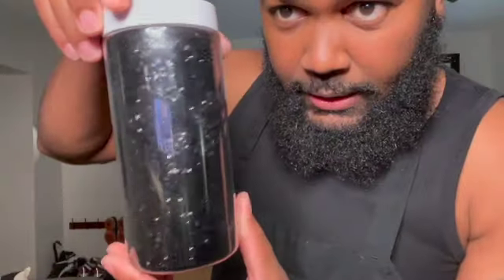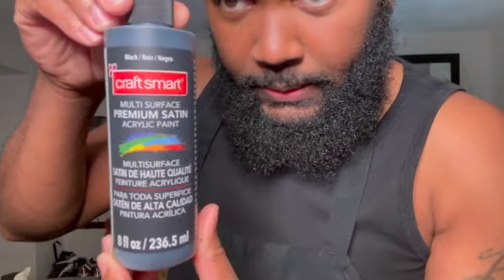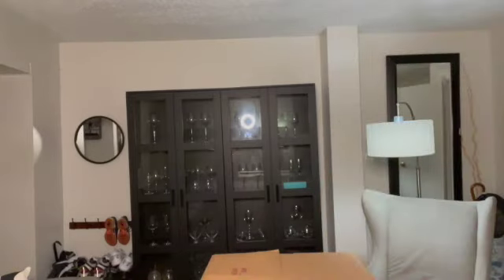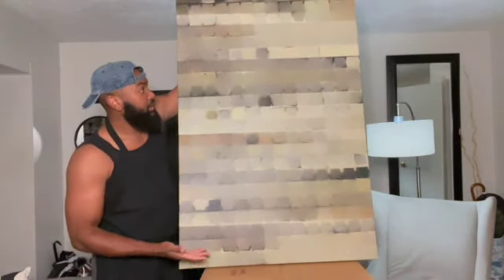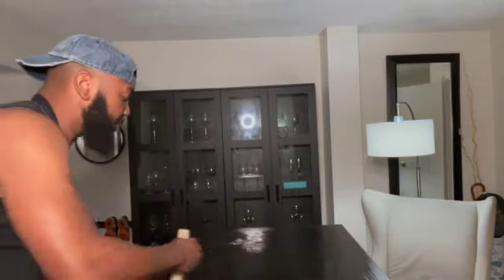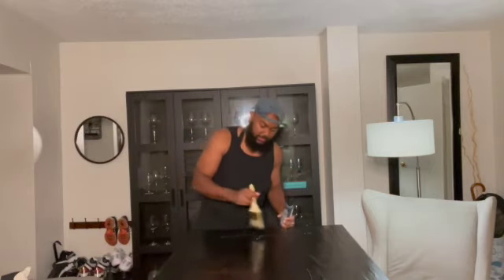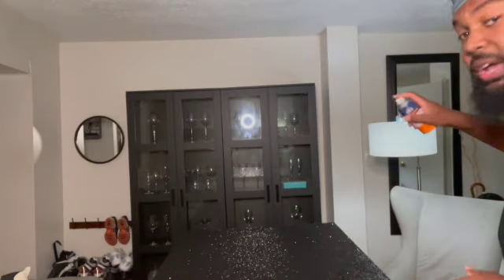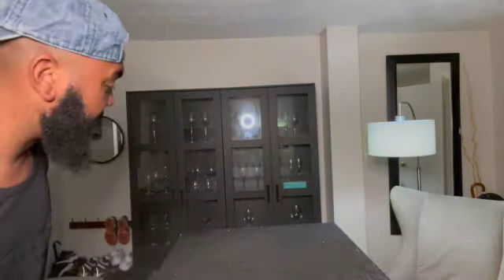Knowledge Bennett DIY Recreate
Recreating the Knowledge Bennett Piece seen on Netflix's  "Black AF" Ep3